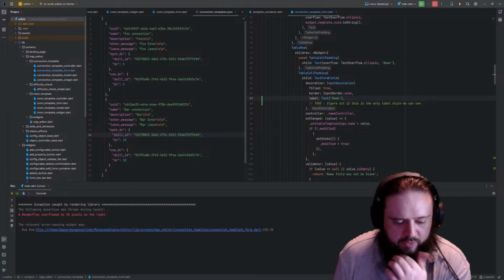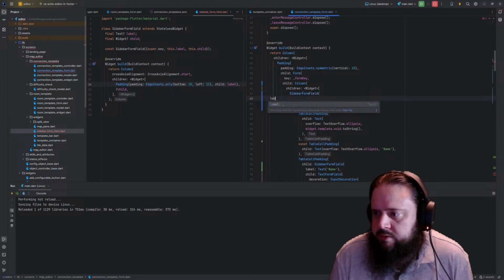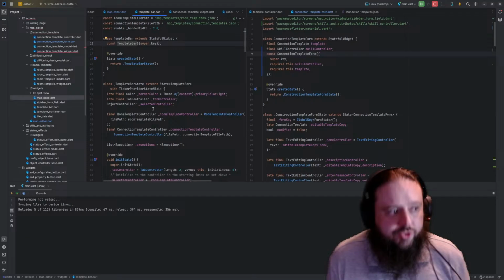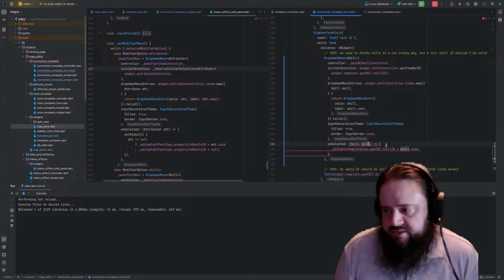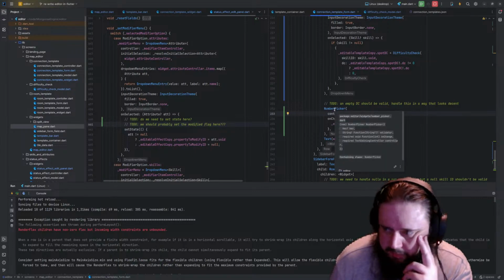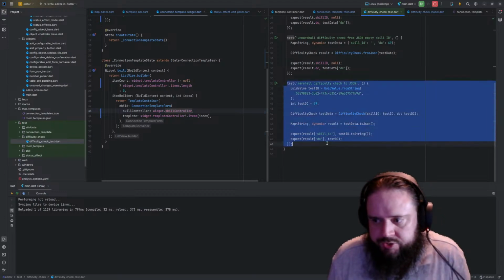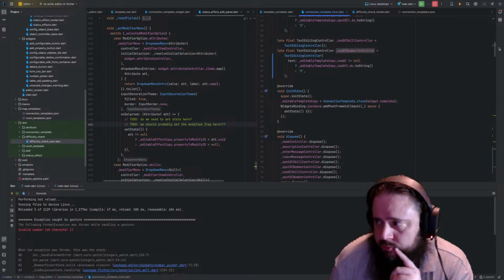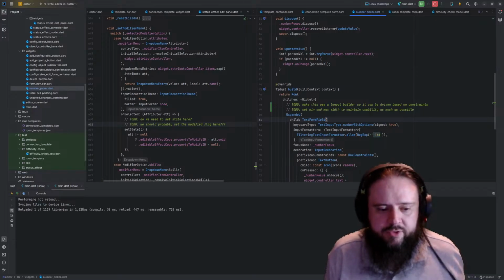Working on the Mongoose MUD Engine | Connection Template Pt 2. Working on the DC widget